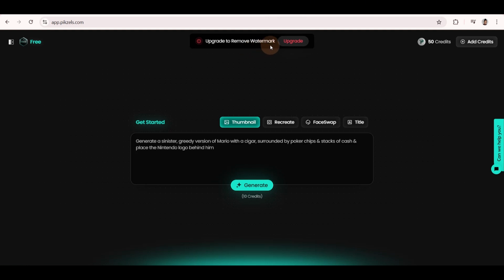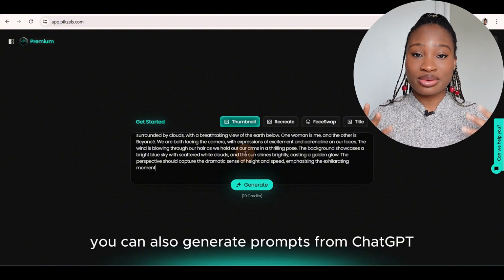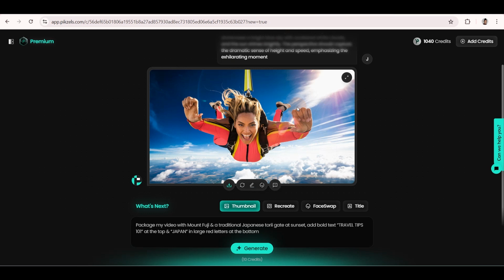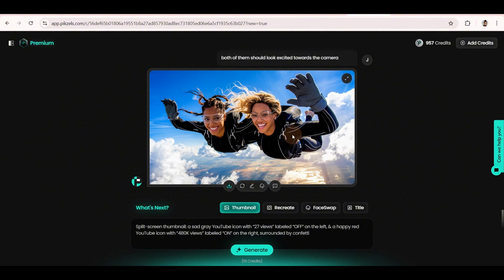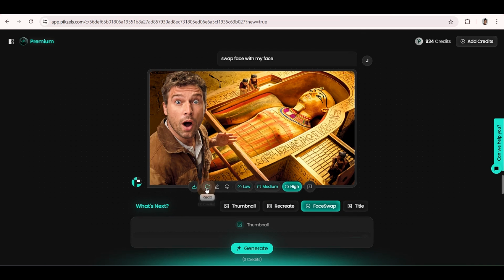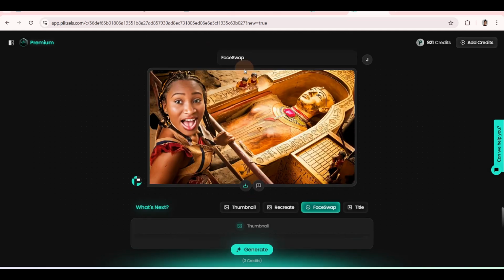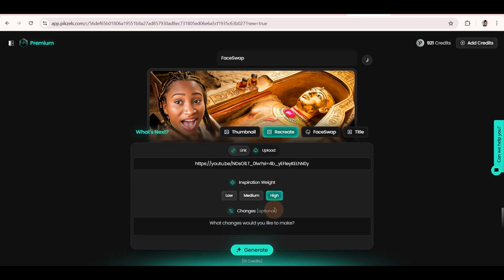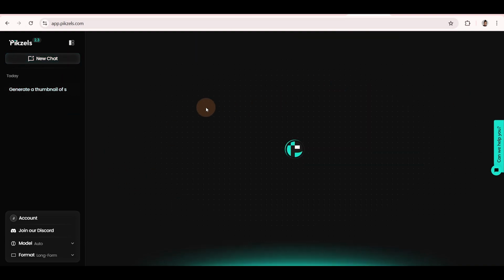How to Make Thumbnails like Mr Beast | AI THUMBNAIL Maker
How to make thumbnails like Mr Beast. Learn about the latest AI thumbnail maker that designs thumbnails for you faster than canva and photoshop. This is a Pikzels tutorial and review on how to use ai to create your thumnails. Learn how to create professional thumbnails using the ai thumbnail maker that designs faster than traditional methods! This thumbnail design tutorial shows you essential canva tips to elevate your content, while exploring youtube thumbnail tips that can boost your engagement. Get creative with thumbnail ideas that will make your videos stand out from the crowd.
how to generate image prompts in ChatGPT